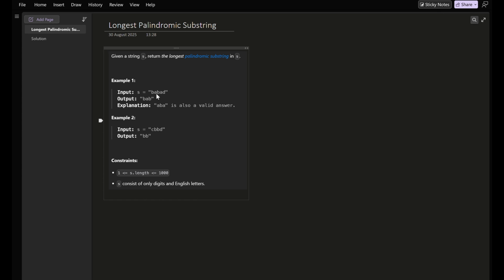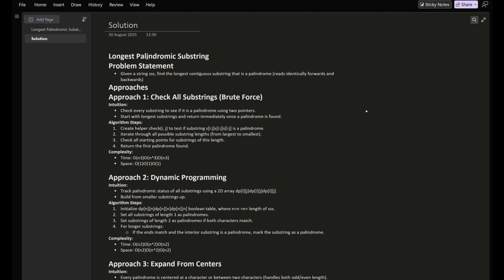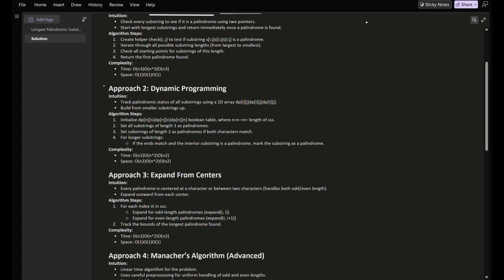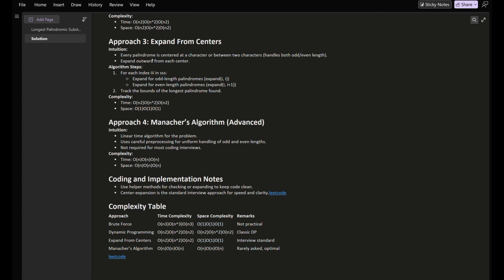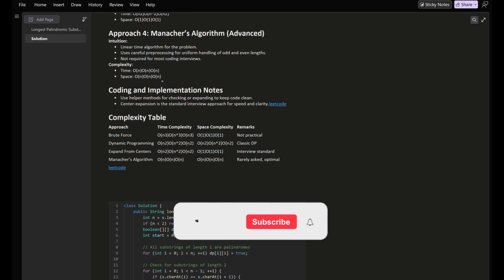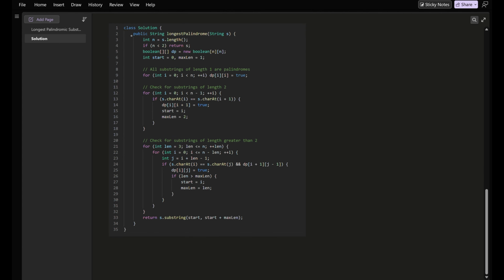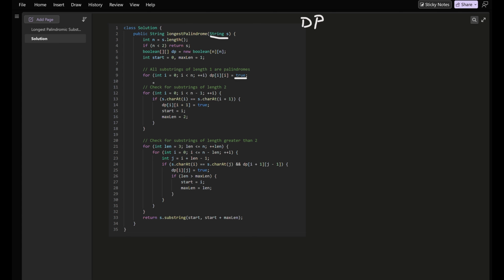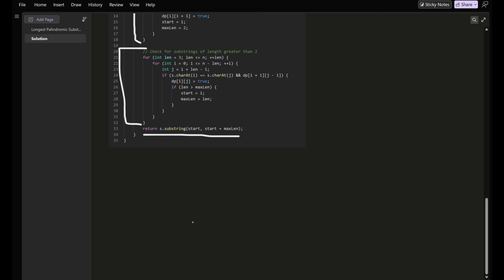Longest Palindromic Substring Explained | Grind 69 Problems | Step-by-Step Solution with Code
🔹 What you will learn in this video:

✅ What is a palindrome and why it’s important in programming

✅ The problem statement of Longest Palindromic Substring ( LeetCode #5) explained clearly

✅ Different approaches: Brute Force, Dynamic Programming, and Expand Around Center

✅ Step-by-step dry run with examples for better understanding

✅ Optimized solution with code implementation

The Longest Palindromic Substring problem helps you practice string manipulation, dynamic programming concepts, and sliding window/expand around center techniques. It is a must-do problem for anyone preparing for DSA, competitive programming, or coding interviews.

Students preparing for placements & internships

Developers learning DSA from basics

Programmers preparing for coding interviews (Amazon, Google, Microsoft, etc.)

Anyone practicing the Grid 69 Problem set for mastering problem-solving

I will not only explain the logic but also walk you through the coding solution step by step so you understand the concept deeply. By the end of this video, you will be confident in solving this problem and applying similar techniques to other string problems.